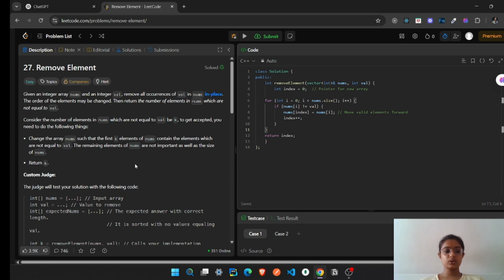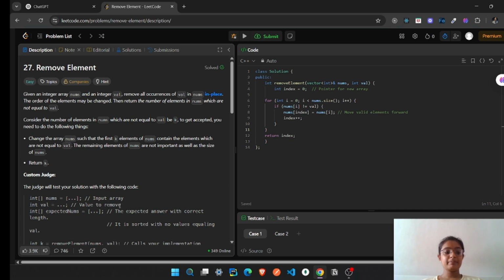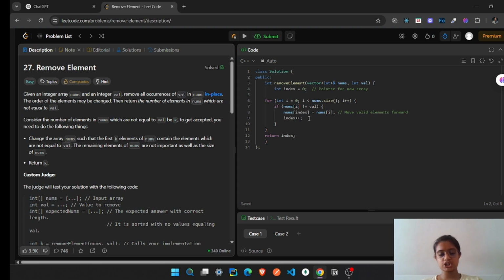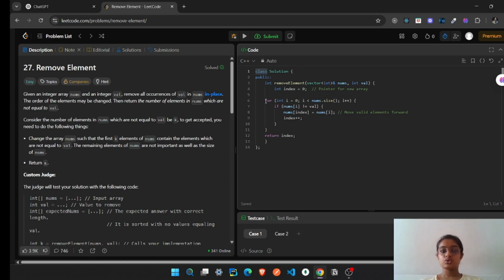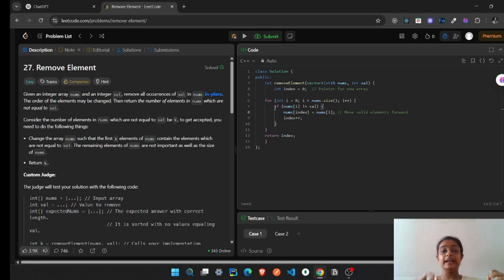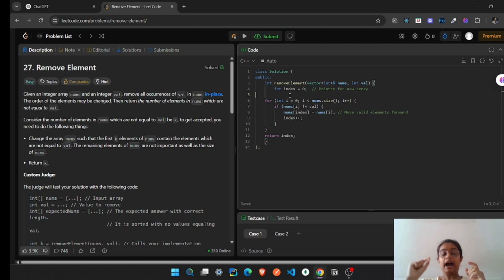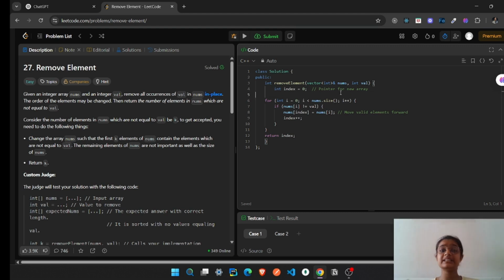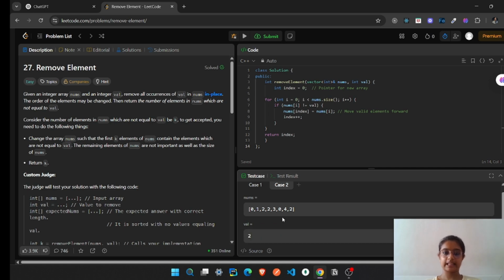LeetCode Que - 27 Remove Element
🚀 LeetCode 27 | Remove Element | Easy Two Pointer Approach | DSA Interview Question

In this video, we solve LeetCode Question 27 – Remove Element using a simple and efficient two-pointer technique.
This is a very common array interview problem and an important one for mastering in-place operations.

👉 The task is to remove all occurrences of a given value from the array without using extra space, and return the new length.

🔍 What you’ll learn in this video:

Clear explanation of the Remove Element problem

Why in-place modification is required

Two pointer approach explained step-by-step

🧠 Concepts Covered:

Arrays

Two Pointers

Interview problem-solving strategy

Anyone practicing LeetCode Easy problems

📌 Problem Level: Easy
📌 Topic: Arrays

🔔 New DSA & LeetCode videos uploaded regularly!